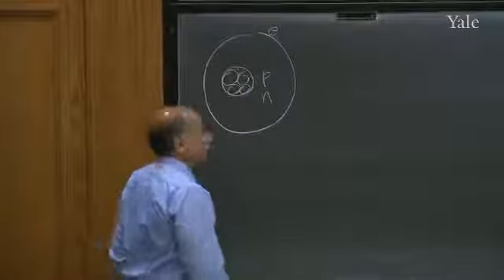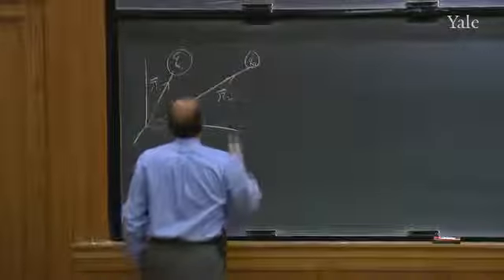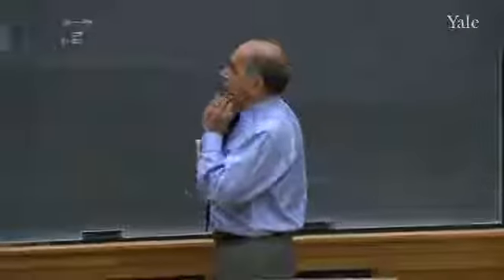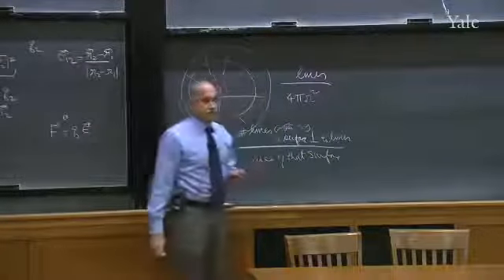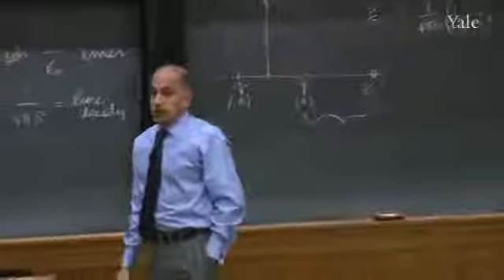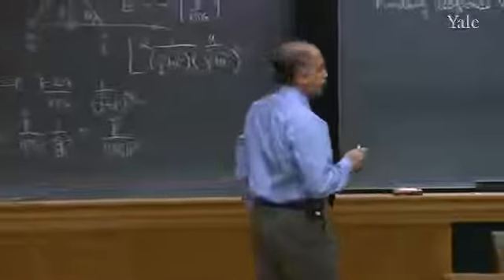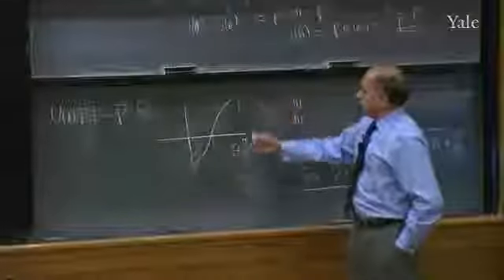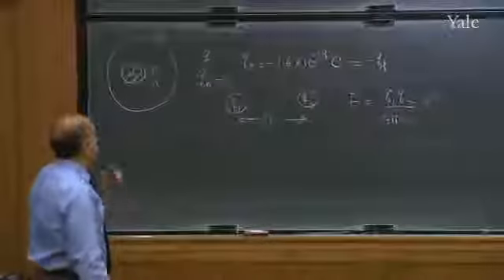2. Electric Fields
For more information about Professor Shankars book based on the lectures from this course, Fundamentals of Physics: Mechanics, Relativity, and Thermodynamics, visit

As we learn more about electricity, we have to talk about fields. Electric fields may seem complicated, but theyre really fascinating and a crucial part of physics. In this episode of Crash.

We can think of the forces between charges as something that comes from a property of space. That property is called the electric field. Created by Sal Khan. Watch the next lesson: .